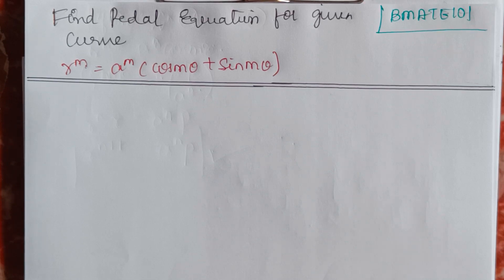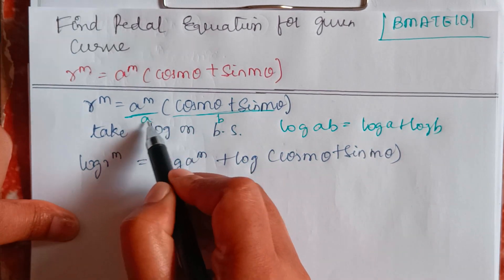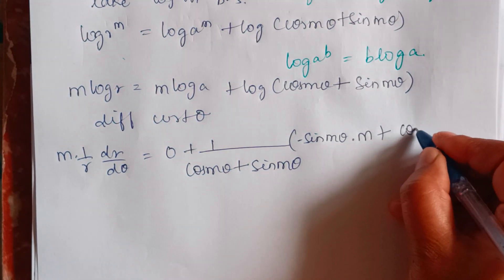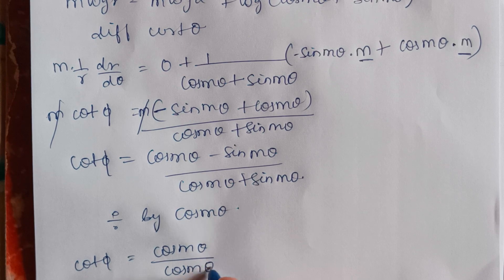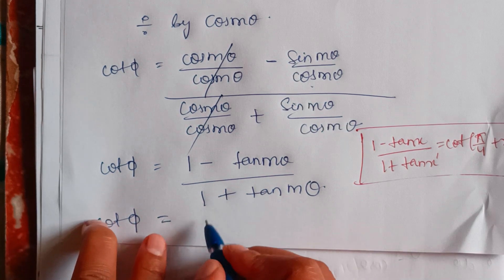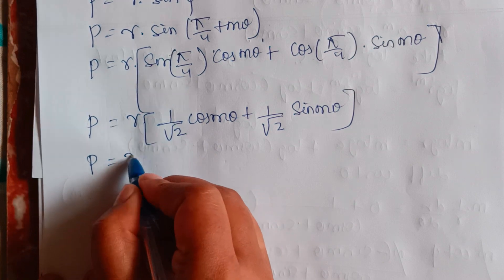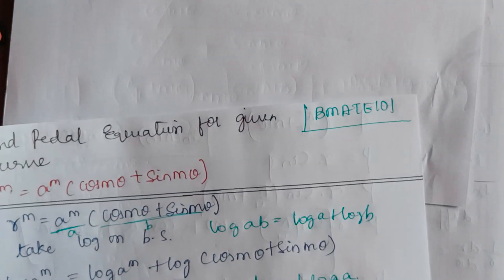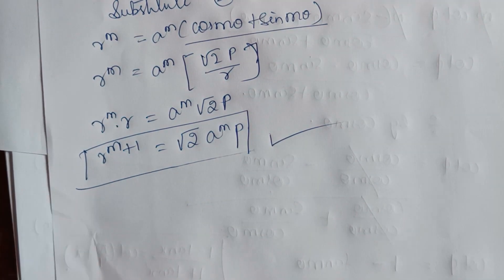Find the Pedal Equation for the given Polar Curve r^m=a^m(cosm(theta)+sinm(theta))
In this video, we derive the Pedal Equation for the given polar curve:
r^m=a^m(cosm(theta)+sinm(theta))

Mathematical Techniques for Solving Pedal Equations